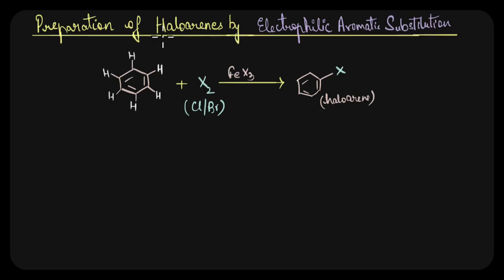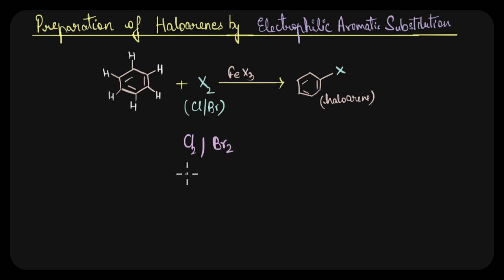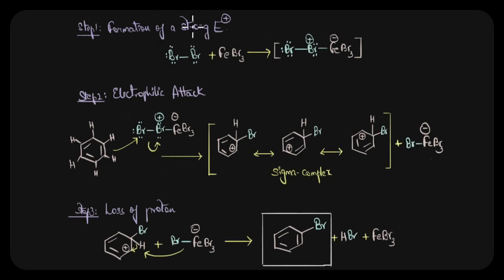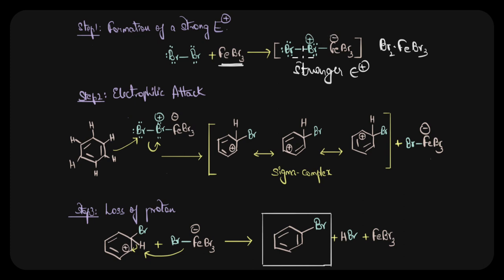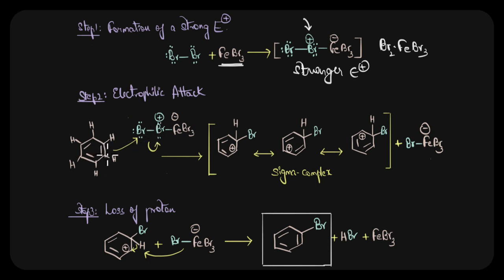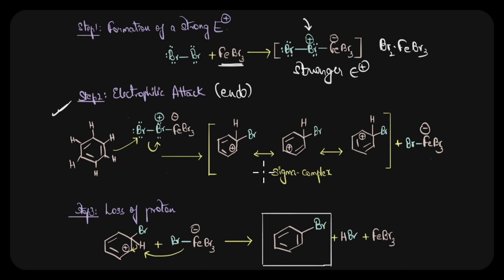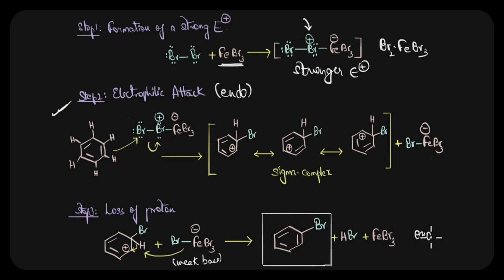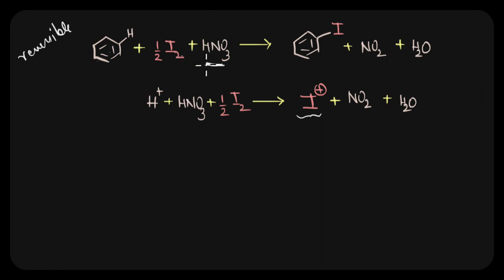Preparation of haloarenes by EAS reactions| Haloalkanes and Haloarenes | Chemistry | Khan Academy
Created by
Revathi Ramachandran